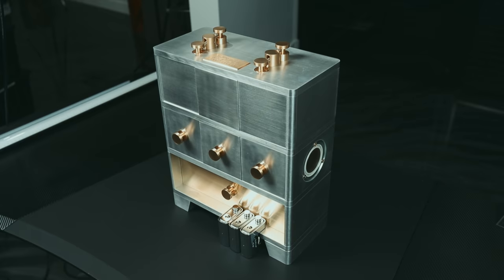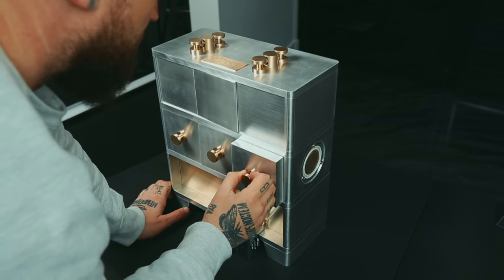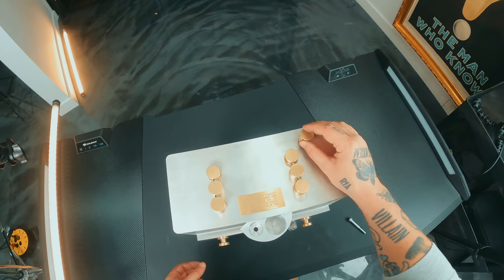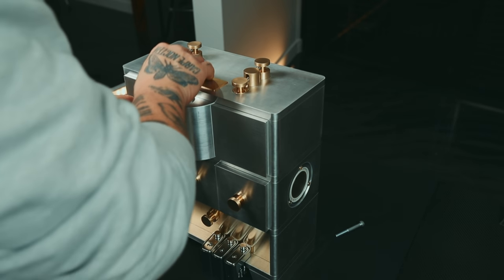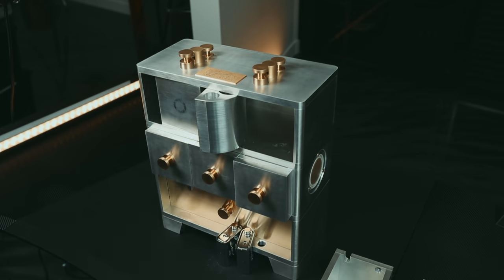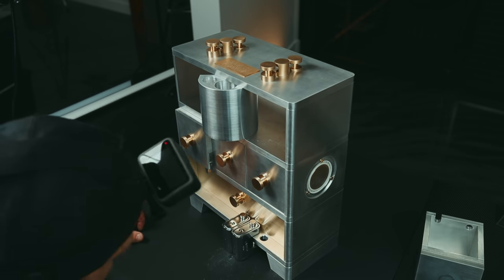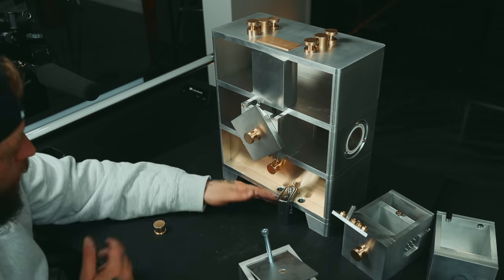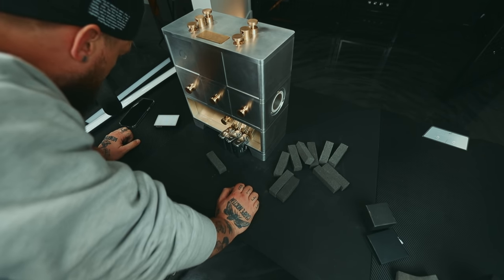The GIANT MONOLITH Puzzle Chest is a BEAST!! (Only 10 Ever Made!)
Ebay link to Monolith
Today I'm going to attempt to solve the MONOLITH Puzzle chest by Felix Ure. This is an intricately built puzzle chest which contains multiple puzzles in itself. This puzzle is made of stainless steel and brass and uses a bunch of unique puzzles to find all the secrets! Enjoy!

IF YOU WANT TO SEND ME STUFF:
Chris Ramsay
CP 50011 BP. Galeries Des Monts
St-Sauveur, PQ
Canada
J0R 1R0